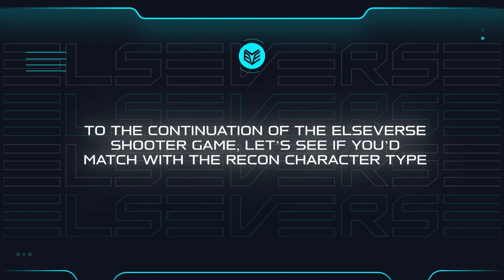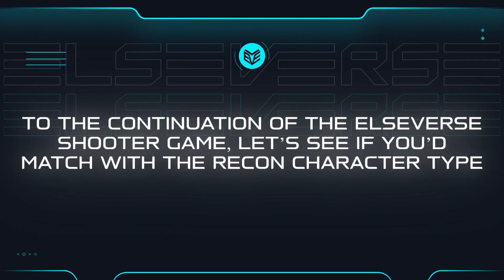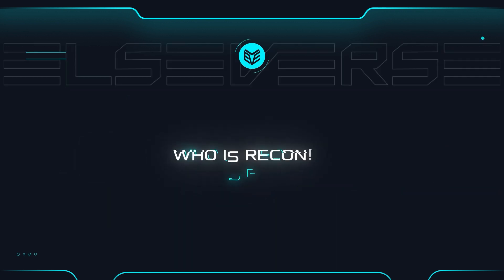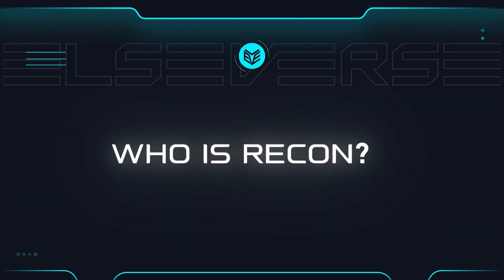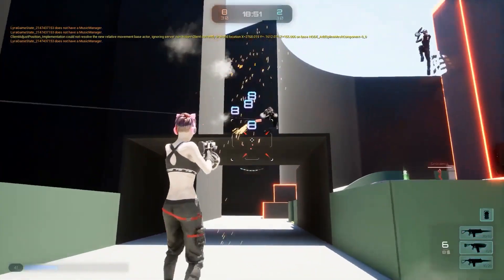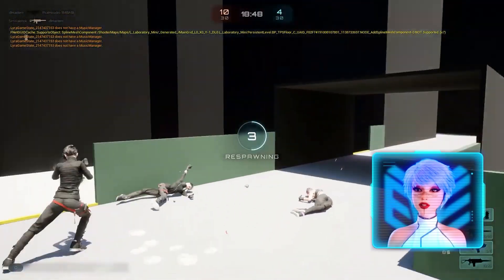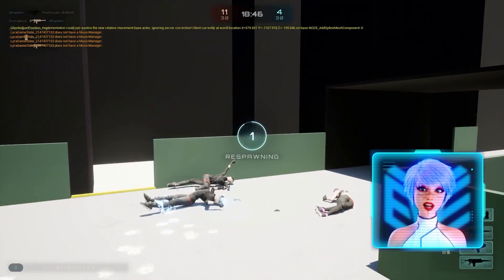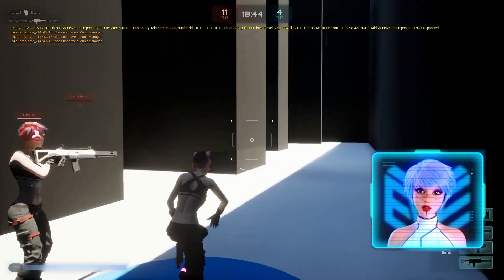🐍 Recon Character: Ultimate Review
🌌 Explore the captivating world of ElseVerse Shooter Game as we unveil the Recon character type!

🔫 Join us as we delve into the intricacies of this lightning-fast and stealthy warrior. With unparalleled agility and precision, Recon dominates the battlefield from the shadows.

Discover the perfect arsenal for Recon's gameplay style:
🟢 Semi-automatic long-range rifle for precise shots at a distance.
🟢 Deadly single-shot sniper rifle with pinpoint accuracy.
🟢 Lethal and accurate shuriken for medium-range encounters.

And watch our new video to find out more today! 🎞